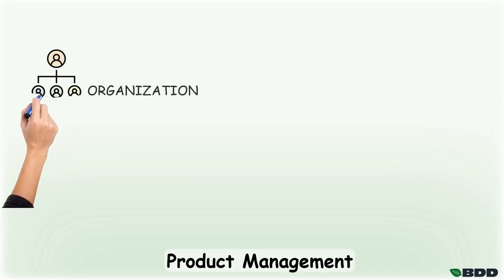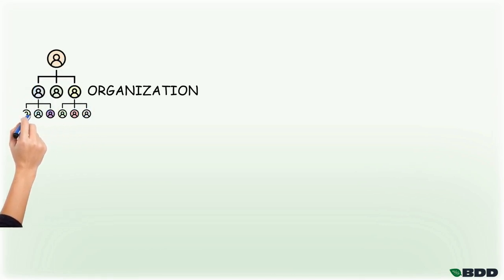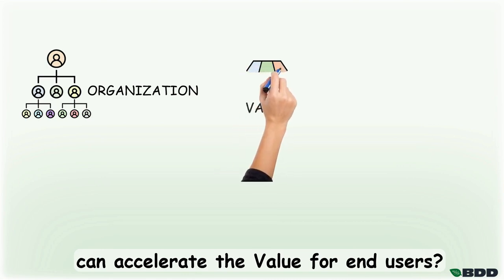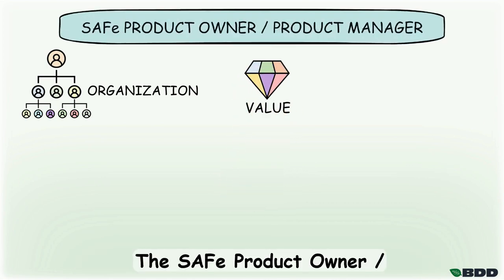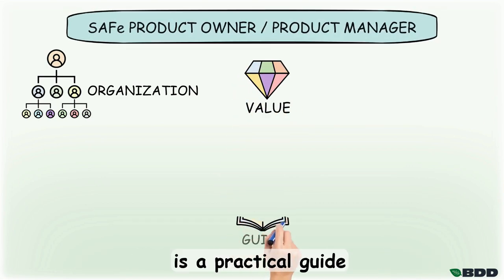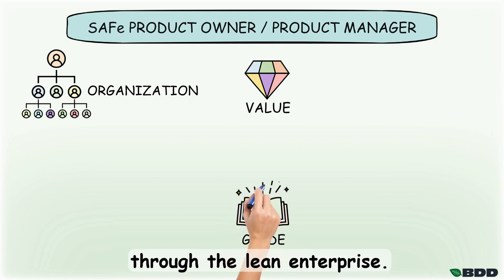Short on SAFe 6 POPM training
Do you want to understand how Product Management in a large organization can accelerate the value for end users?

The SAFe Product Owner / Product Manager training is a practical guide through the Lean enterprise.

You will learn the craftmanship of Backlog refinement on all levels and how business prioritization enables the creation of innovative solutions.
We will explore how the Product Owner plays a critical role in maximizing the value delivered by an Agile team.

The training will qualify you for the exam to become a Certified SAFe® Product Owner / Product Manager.